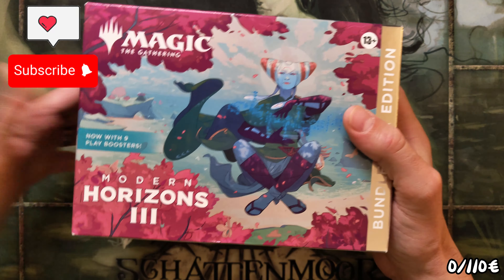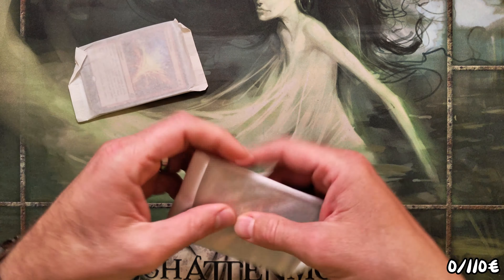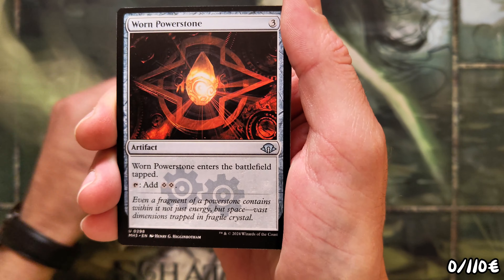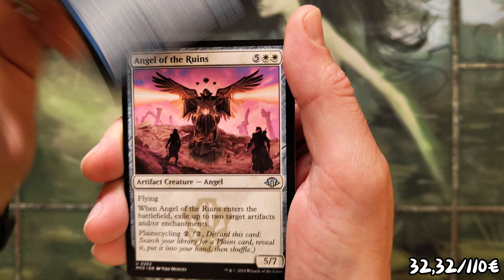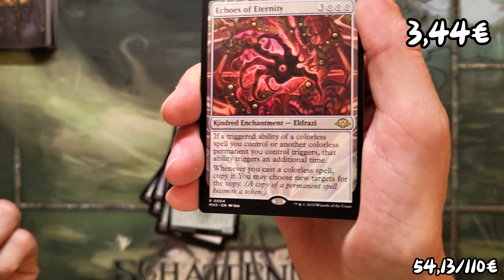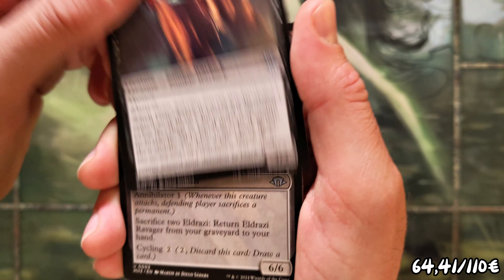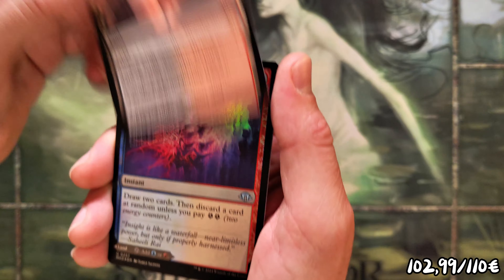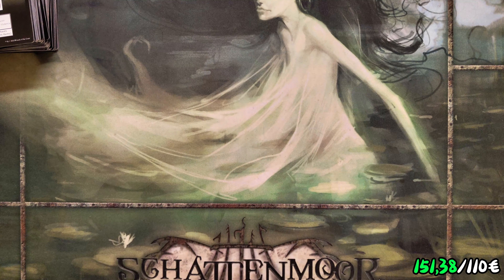Cracking a Modern Horizons 3 Gift Bundle! The best one so far!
First of all big shoutout to my viewers who realized that i uploaded my last video twice! Here's the right one! :D Apperently i was trippin!

Wanna see what's inside this beautiful box? Check out this opening!